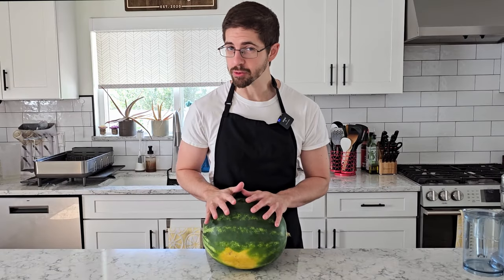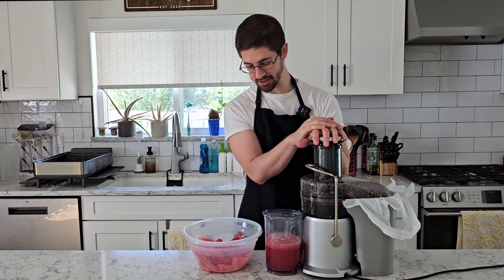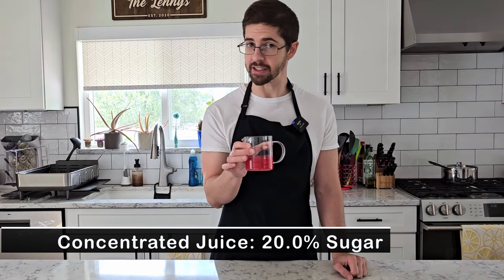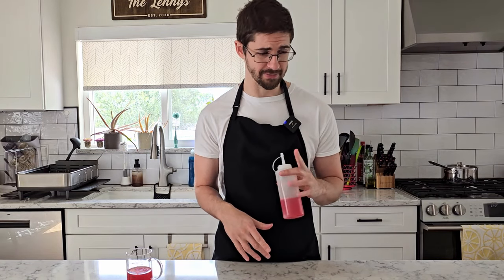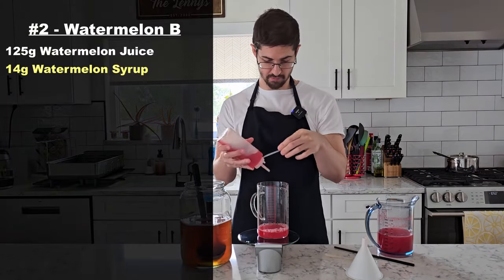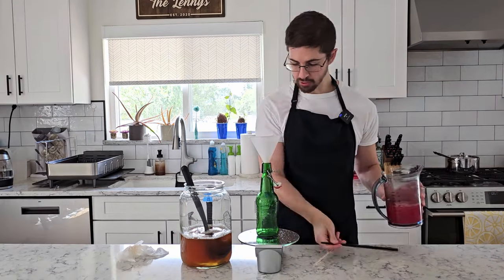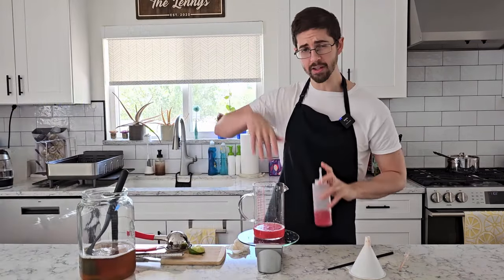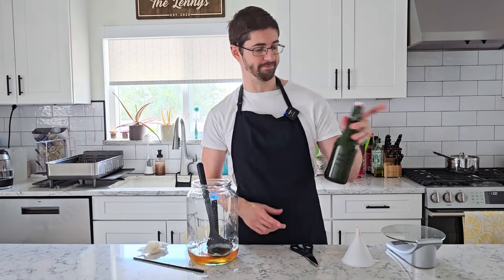Six NEW Experiments with Watermelon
This week, we're trying a few different ways to get watermelon flavor into our kombucha (juice, syrups, and a homemade concentrate) plus three other flavors to accompany it (hibiscus, lime, oolong, and more!)  Join us as we try and mix the perfect summer blend of booch!

Chapters:
00:00 Intro
00:25 Juicing/Freeze Concentrating/Syrups
03:59 Bottling
10:00 Tasting
16:58 Final Thoughts